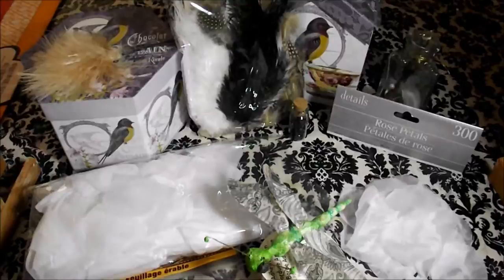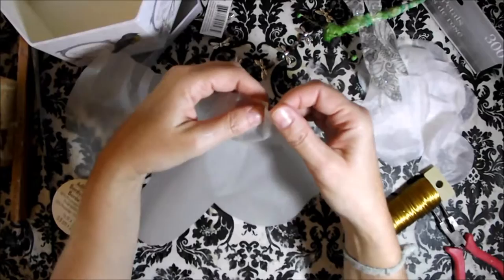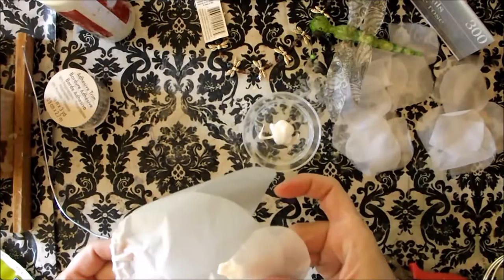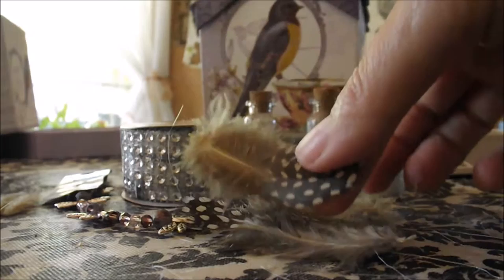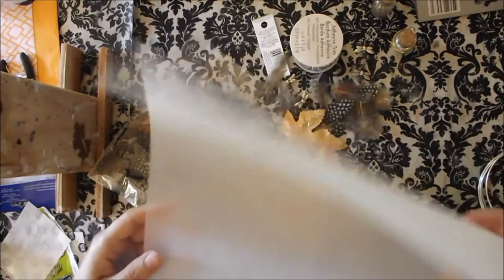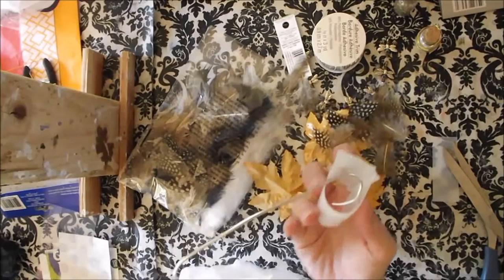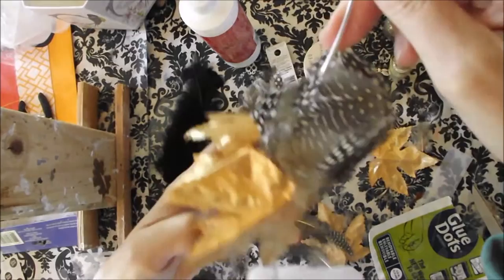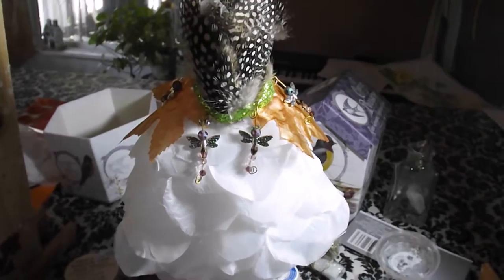Create The Harvest Moon Fairy Dress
In this vlog, I create a faery dress fit for the Harvest Moon Ball!  This dress is easier to create than it looks after it is all put together - with wings and a moon-shaped hook to hang it from, see Parts 1 and 3 for the instructions.

I don't expect everyone to make faerie dresses, although I do explain as I go along what I am doing and how the dress gets created from the materials - some very inexpensive and everyday items from the crafting stash and some I picked out special for the faery occasion.

Here is the list of materials I used for this video:

Feathers - Natural color pack from Art of Mind
Metallic maple leaves
Beads - I chose dragonflies but any favorite charms or beads could be used
1 sheet of vellum or tracing paper
1 package of rosebuds (fabric from organza, but other kinds could be used)
Glue dots and craft glue
scissors
wire that fits the beads for stringing
floral wire, silver

Special thanks to musician: Kevin McLeod for the use of his song, Life of Riley.

Color the Harvest Moon Fairy in the Wildlings Coloring Book on mixed media paper:

The Faerie Ring Dance, and Vampire mystery series The Vampire DeAngeliuson.

The song in this video is used with permission from Youtube.com.